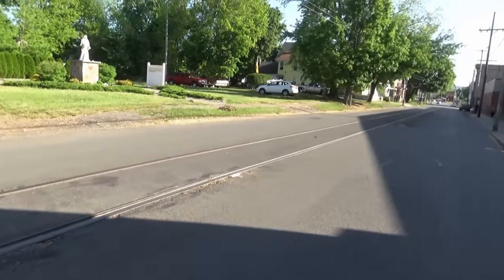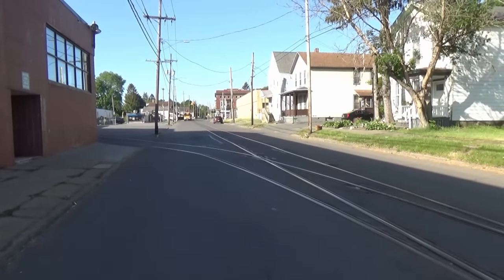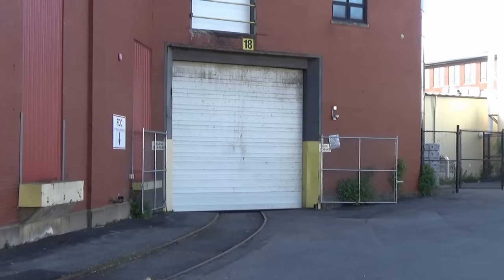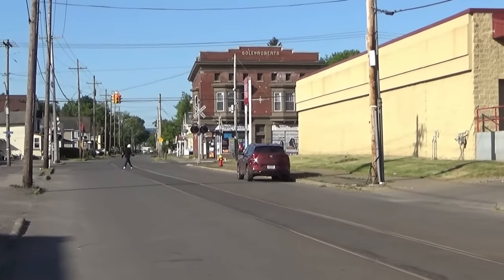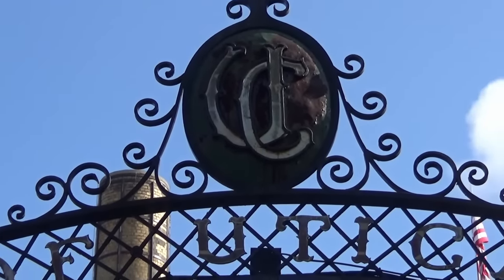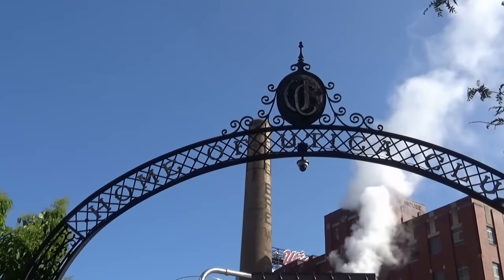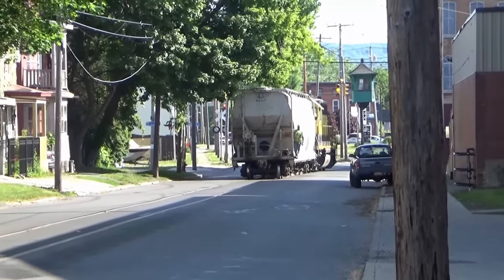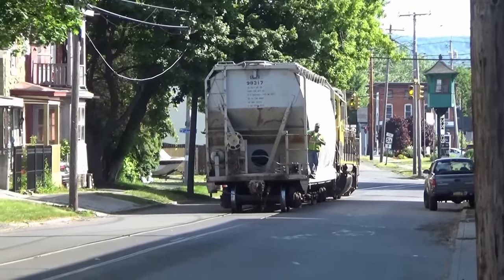"Groan, Squeak & Screech" NYS&W FX Matt Brewery Utica NY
This video features a look at New York, Susquehanna & Western's FX Matt Brewery switching job in Utica NY on the chilly morning (47 degrees) of May 26, 2023 as GP40 No. 3040 spots one car amid a cacophony of sounds.